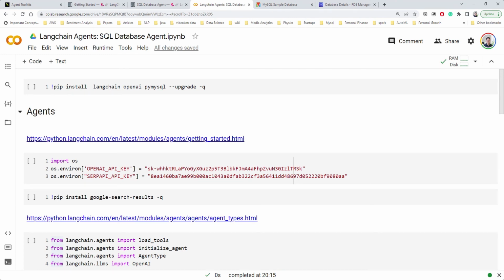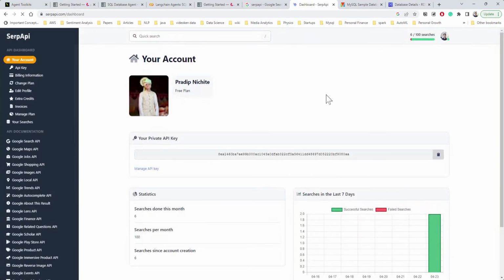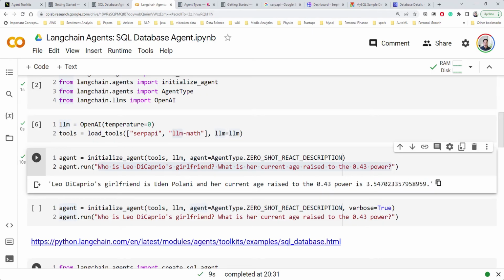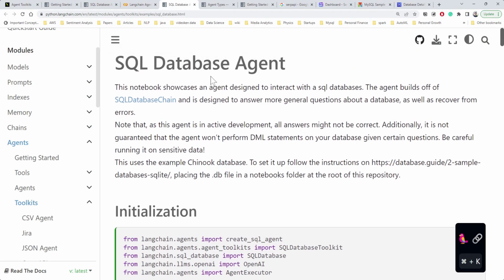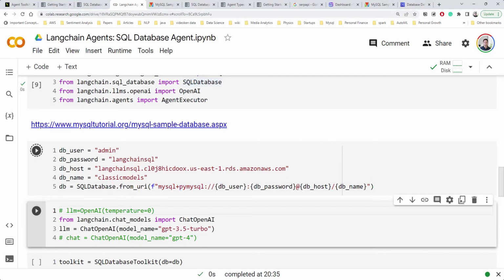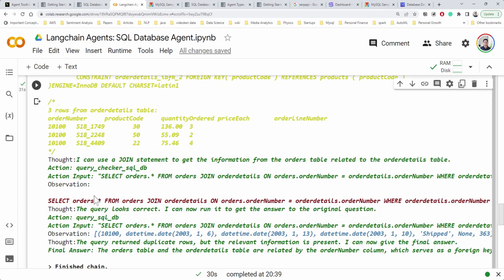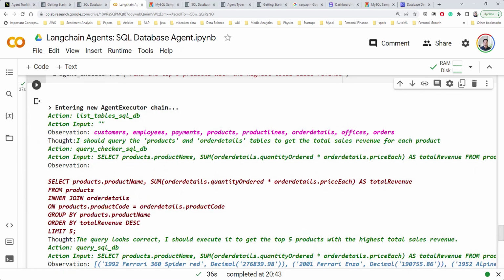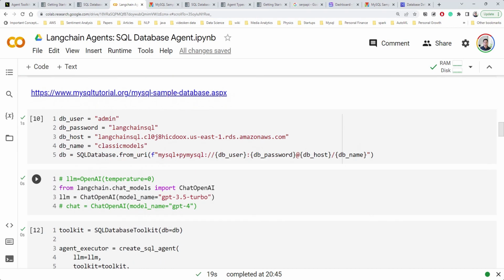LangChain, SQL Agents & OpenAI LLMs: Query Database Using Natural Language | Code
Discover how you can harness the power of LangChain, SQL Agents, and OpenAI LLMs to query databases using natural language. This step-by-step tutorial will guide you through setting up a powerful, intuitive, and user-friendly database querying system.

AIDemos.com is your go-to directory for video demos of the latest AI tools. AI Demos's goal is to educate and inform about the possibilities of AI.